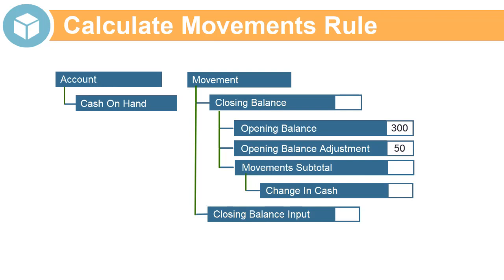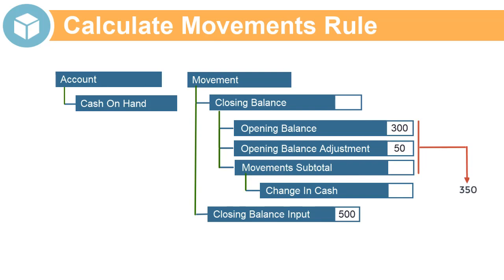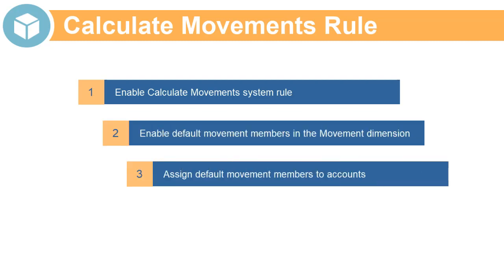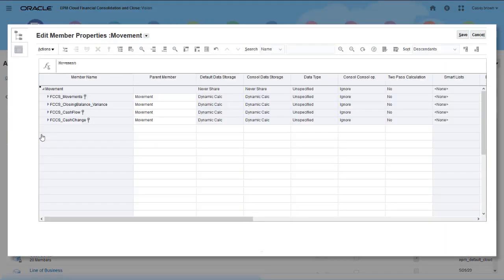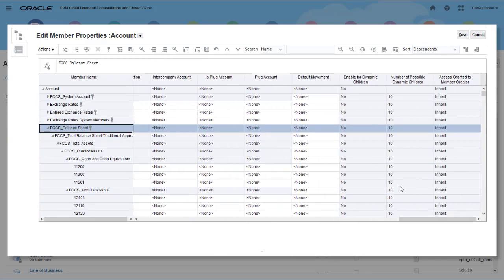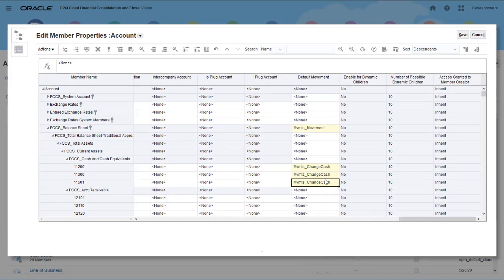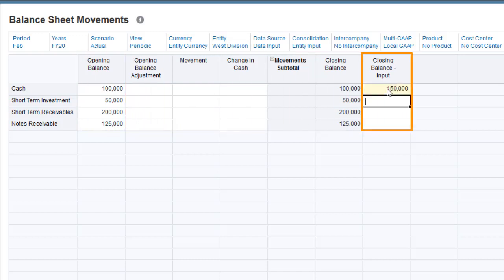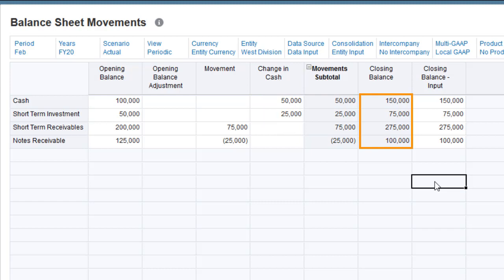Calculating Movements from Closing Balance Input in Financial Consolidation and Close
In this tutorial, you learn how to calculate movements from Closing Balance Input in Financial Consolidation and Close. You learn how to enable the Calculate Movements system rule, to select default movement members in the Movement dimension, and to assign default movement members to accounts.